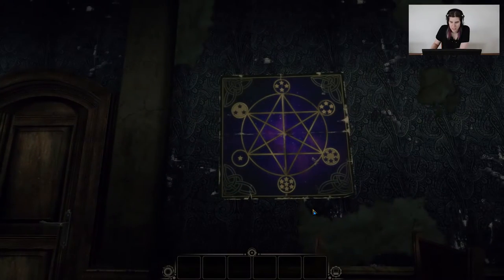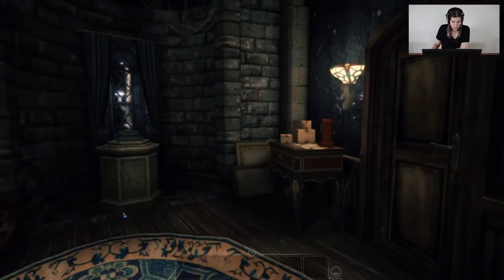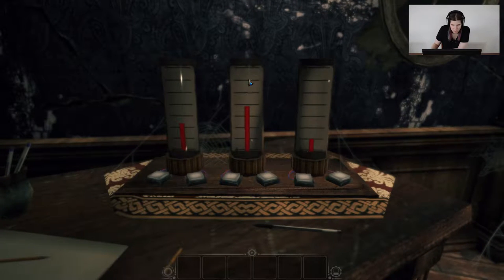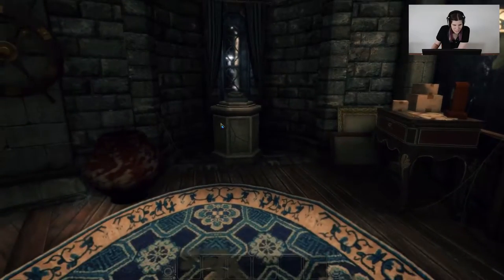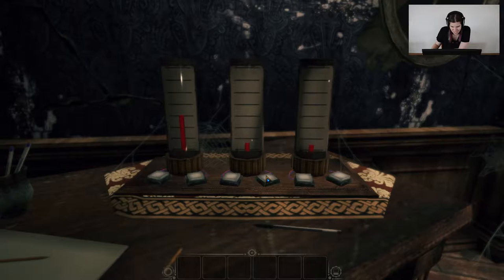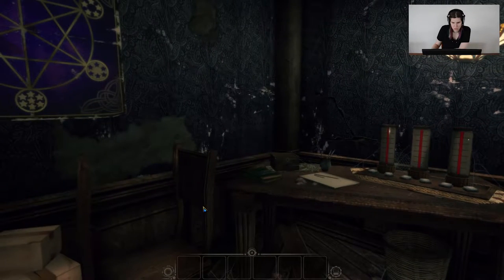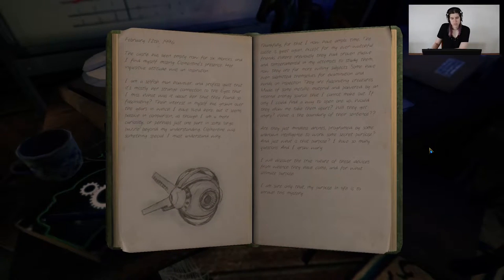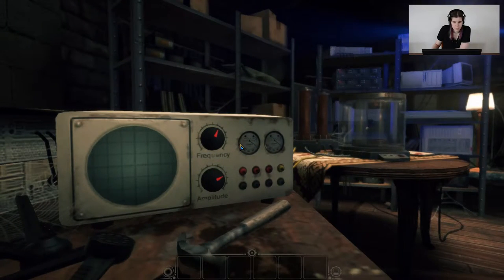Too Many Rooms | The Eyes of Ara | 12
Checking out a whole bunch of new rooms and not getting through that many puzzles! See if you can tell when my Mum arrived :P

A brand new game! Like really new, it's so shiny you could go blind! I saw this game at AVCon in the Indie Games Room and even though I'd never heard of it until then, I now need it in my life. Join me on the puzzling click adventure! to check the game out for yourself.

I totally need a quieter mouse..

Thanks to Ben from 100 Stones Interactive for saying ok to the let's play :D